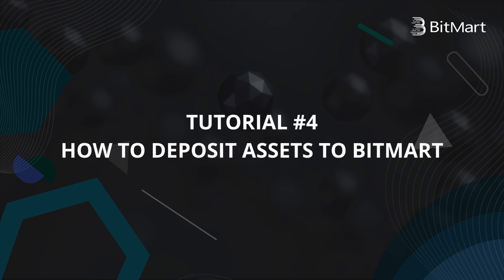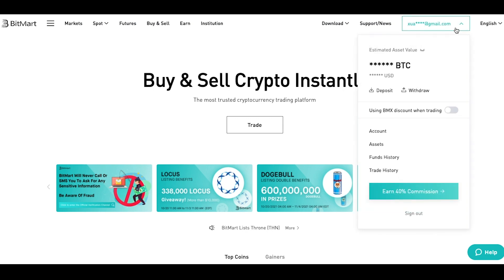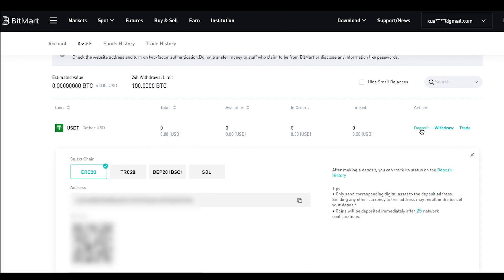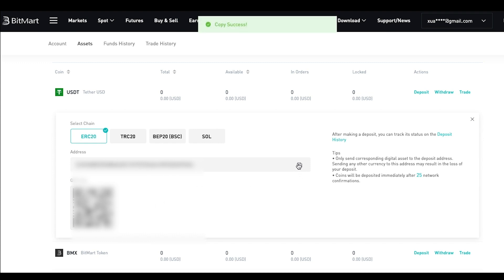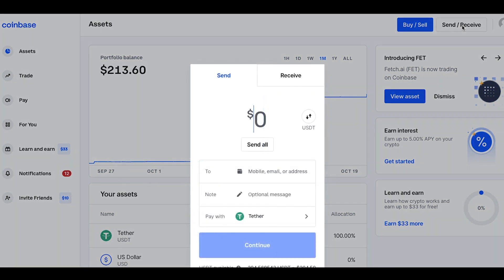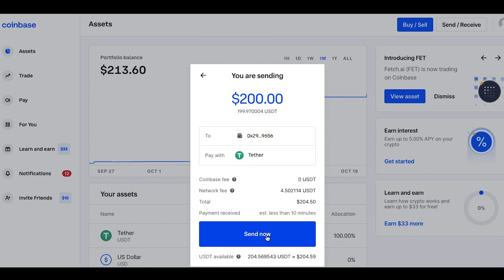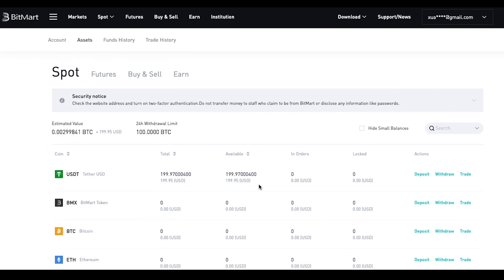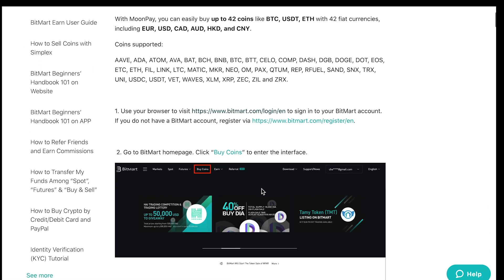BitMart Tutorial #4 - How to Deposit Assets to BitMart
In this video, we will introduce how to deposit your assets to BitMart.